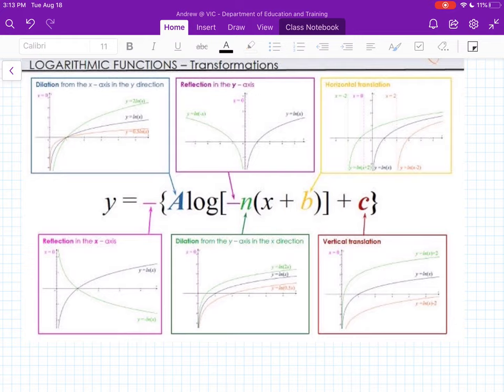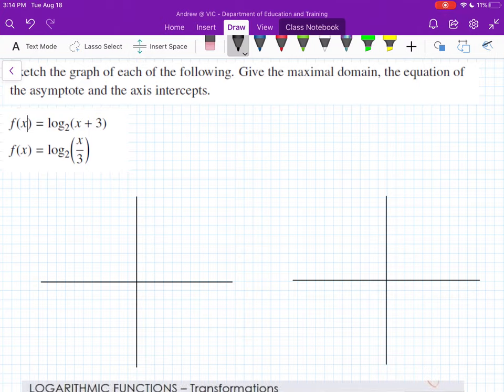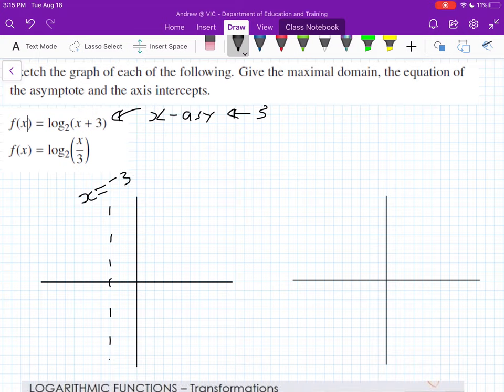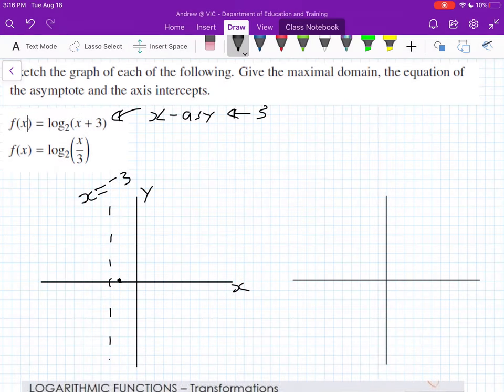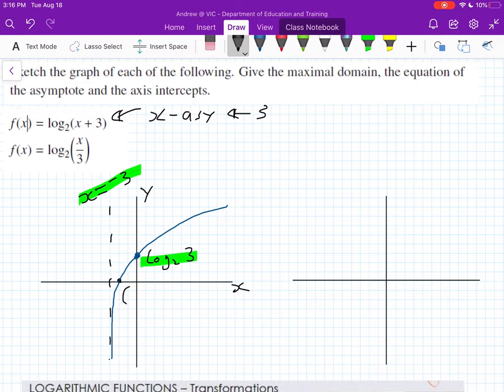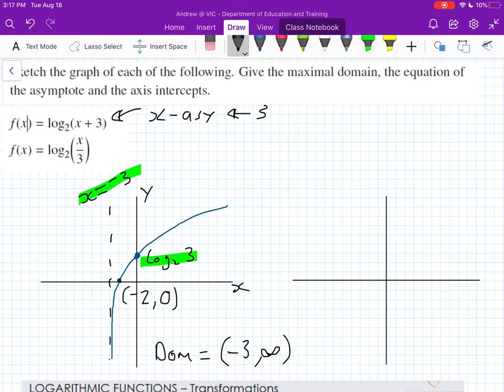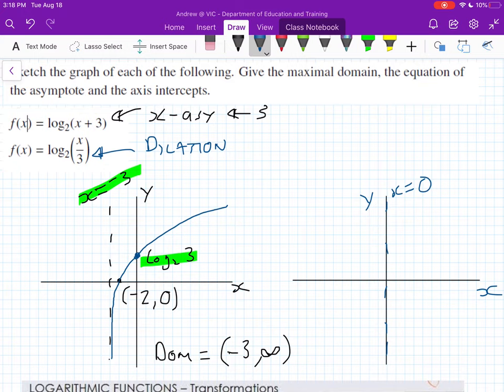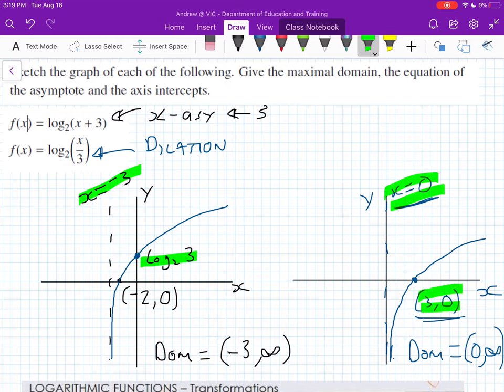Exponential and Logarithms: Sketching Logarithms